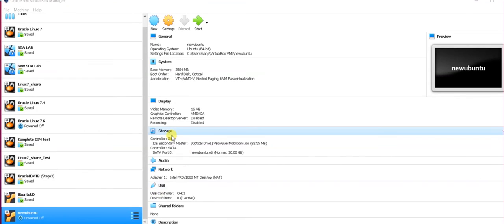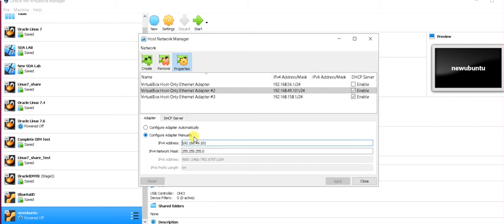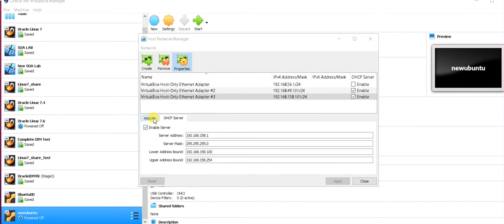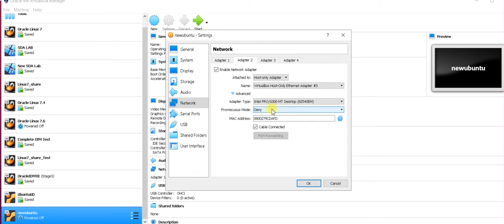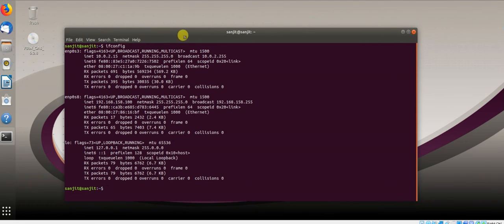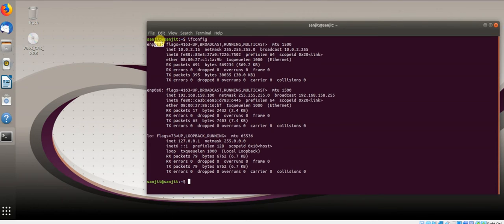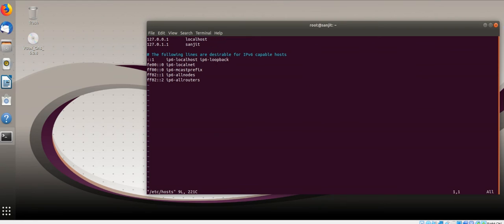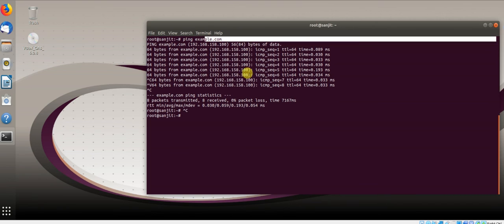4. Quickstart - Using Ubuntu Machine from Windows part 1 (SSH)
📝 Description:

Welcome to Quickstart Part 4: Using Ubuntu from Windows via SSH (Part 1) 💻🔐

In this video, you’ll learn how to connect and use your Ubuntu machine remotely from a Windows system using SSH (Secure Shell).

👉 What you’ll learn:

What is SSH and how it works
Setting up SSH on Ubuntu
Connecting to Ubuntu from Windows
Using terminal remotely
Basic remote command execution

💡 Perfect for:

Linux beginners
Ubuntu users
Networking and CCNA students

📌 SSH is essential for:

Remote server access
System administration
Secure communication between systems

🚀 Start managing Linux systems remotely like a pro!